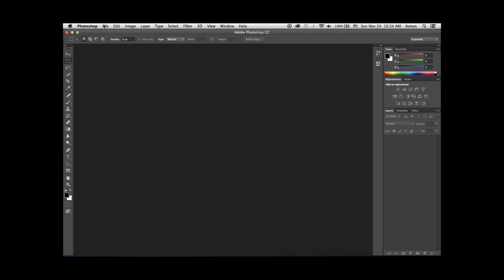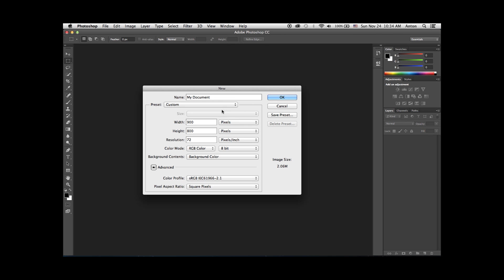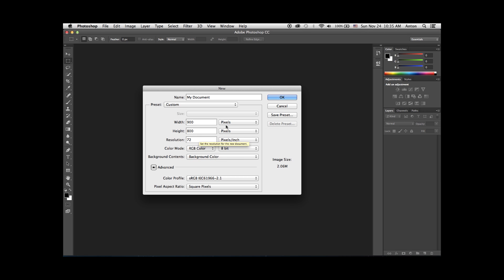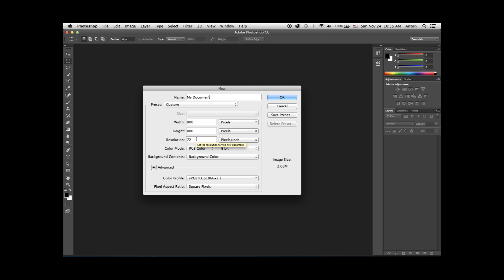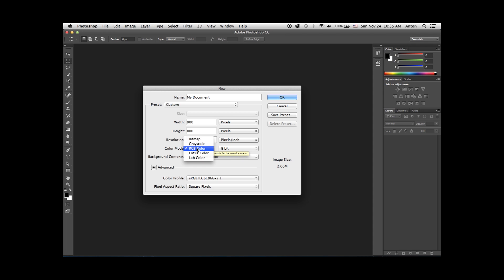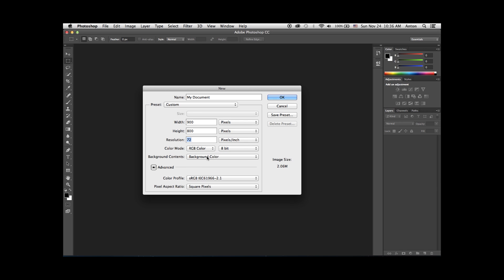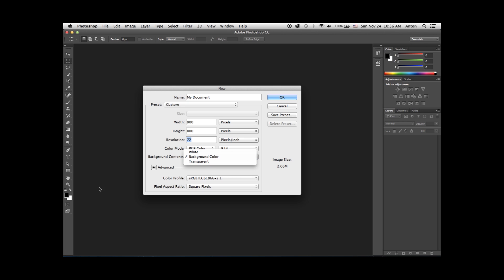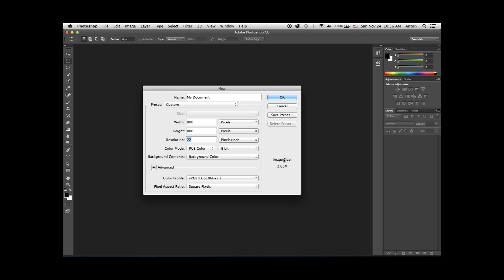Create a new document in Photoshop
New to Photoshop CC? I just wanted to share with you how to create a New Document in Photoshop.